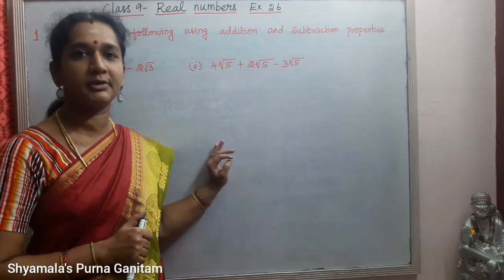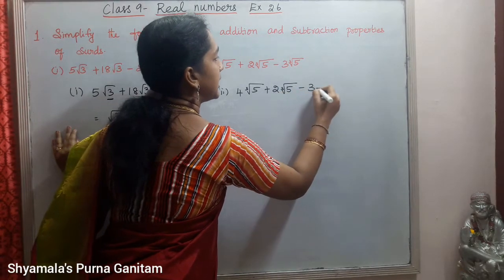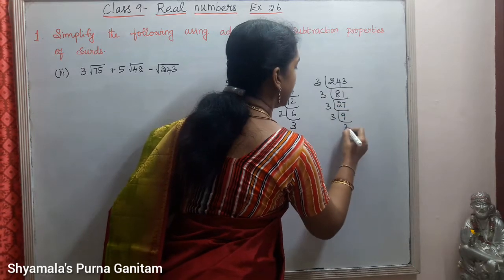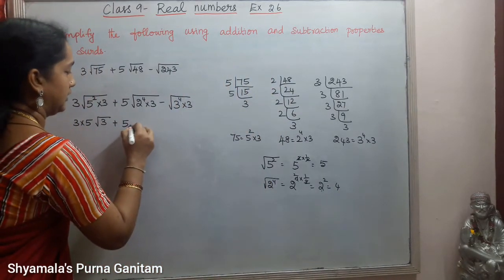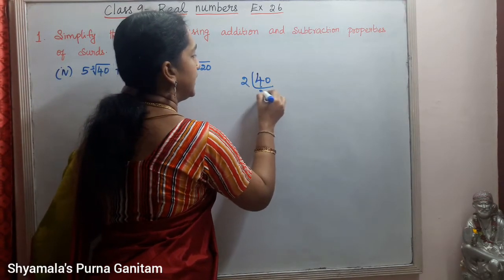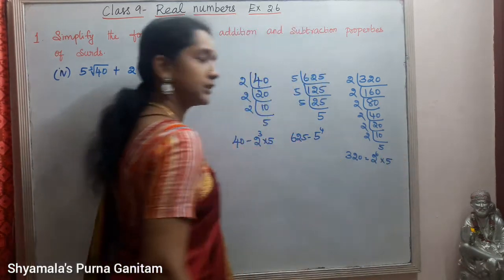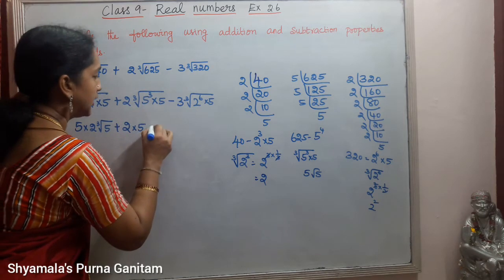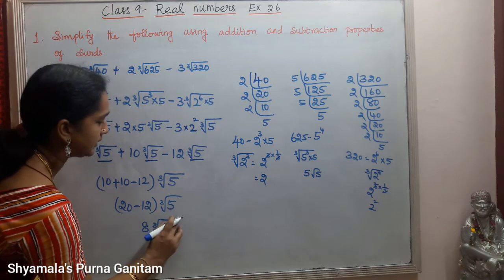Matric / TN State Class 9 Real Numbers - Ex 2.6 -Sum No-1 (i),(ii),(iii) & (iv)